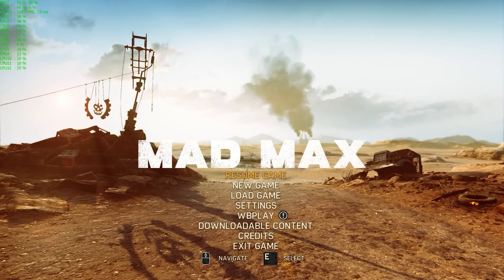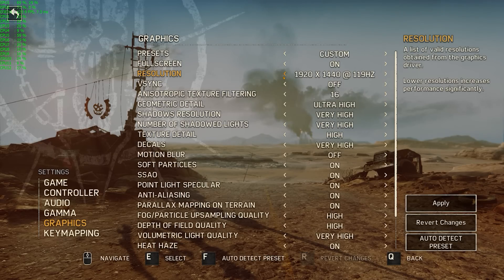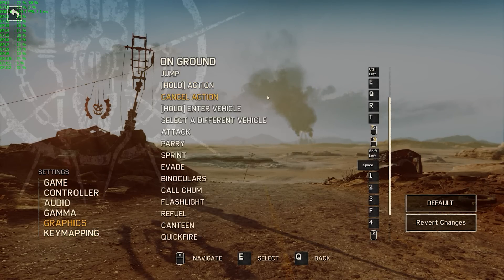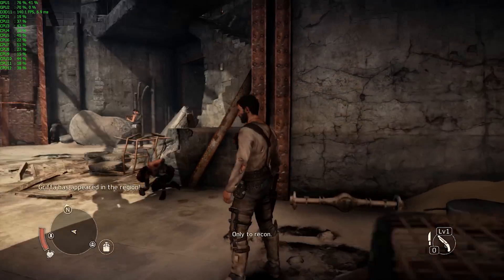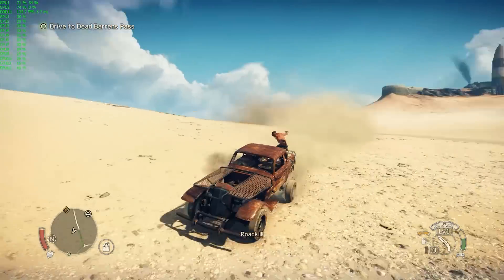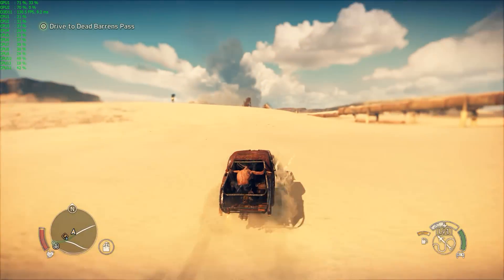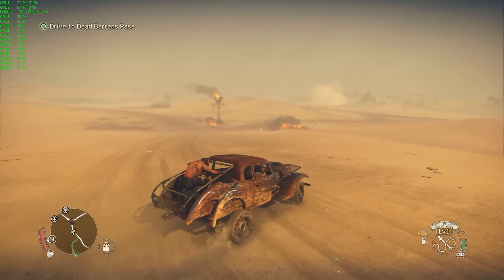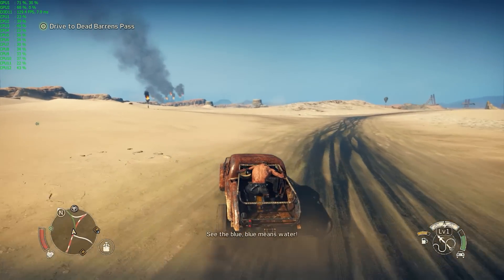Mad Max - Port Report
TotalBiscuit brings you a rundown of features for Mad Max, the newest game by Avalanche Studios.